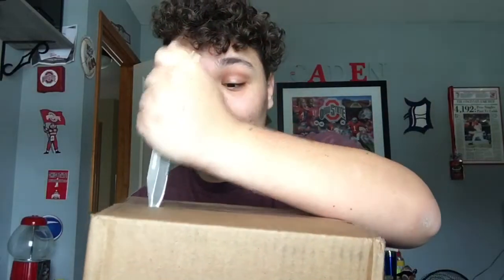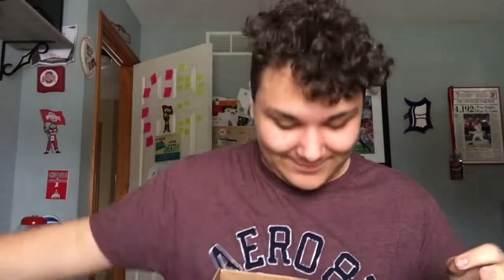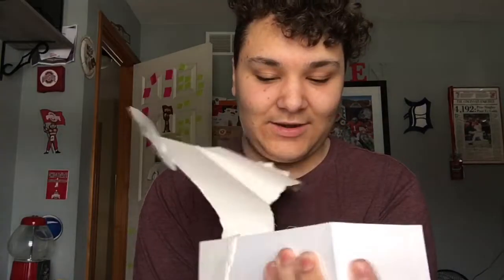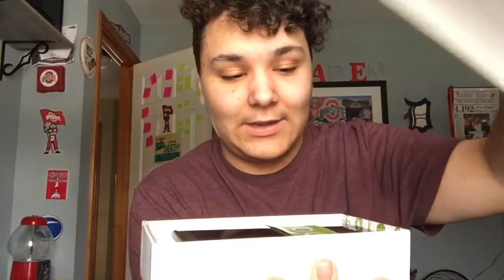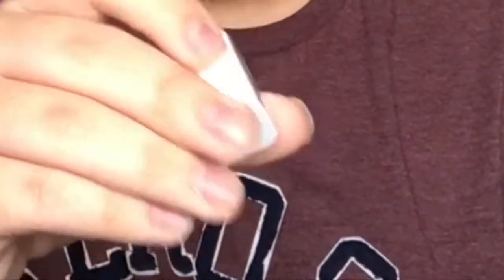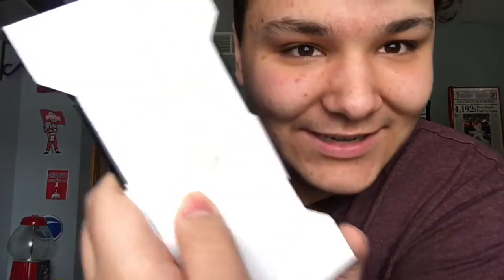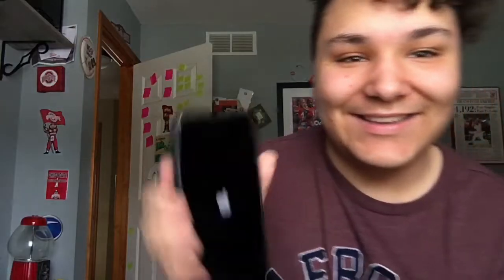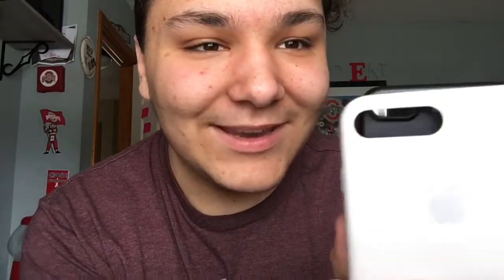MYSTERY iPhone Unboxing! 📲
unboxing an iphone 7 plus that i totally don’t need! but please enjoy!

stay safe!